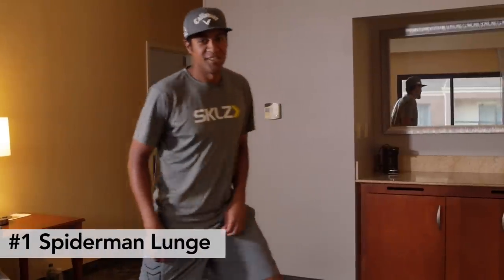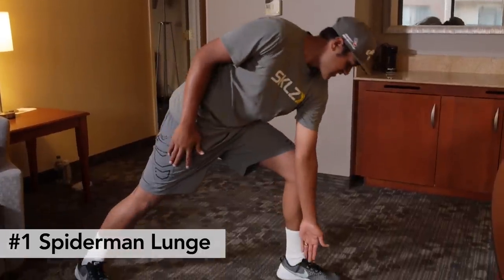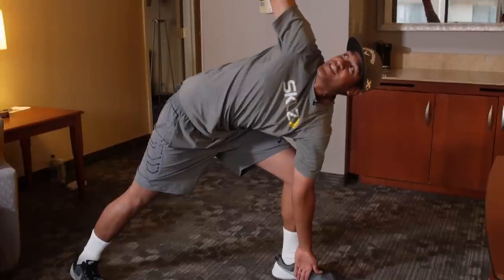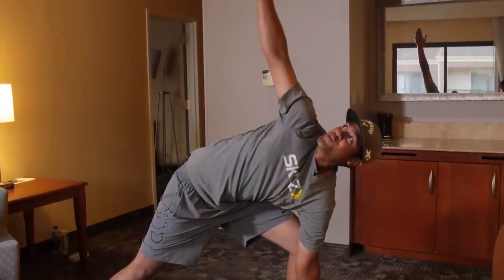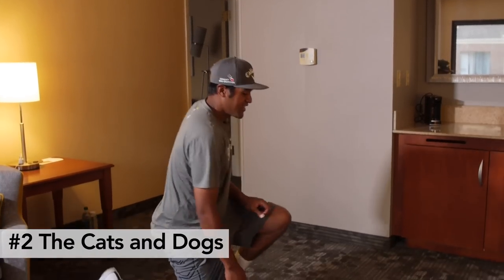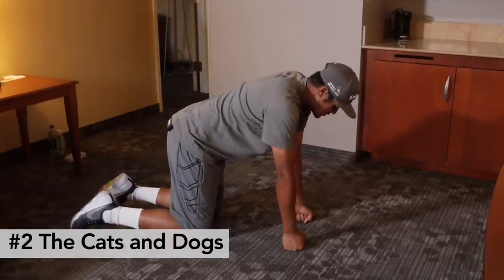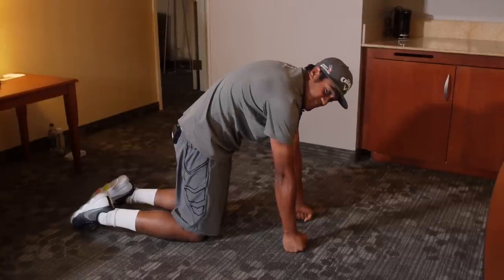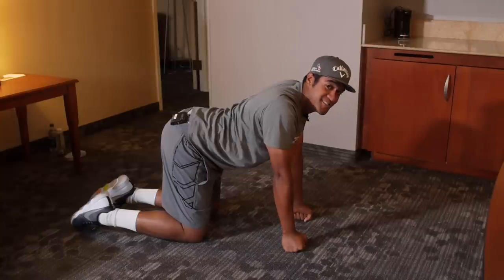The 2 Minute Hotel Stretch Routine With Tony Finau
Tony Finau spends over 200 nights per year in hotel rooms traveling on the PGA Tour. He shares some of his favorite stretches and exercises that are easy for you to do in a hotel room or at home.

Starring: Tony Finau
Producer: Dean Peterson